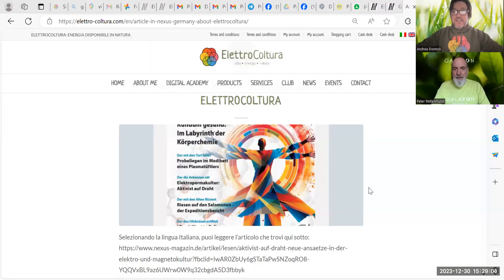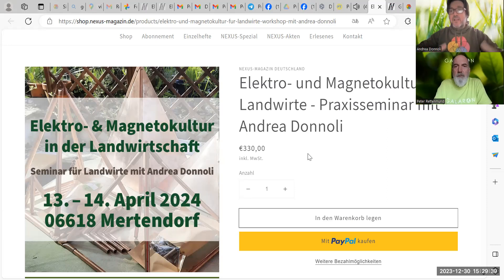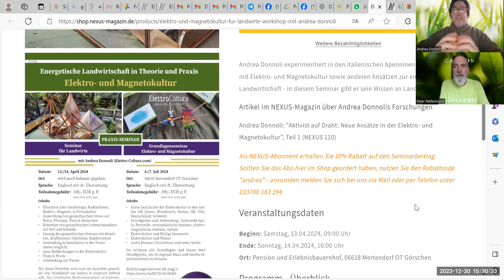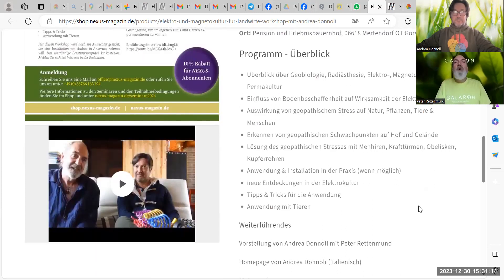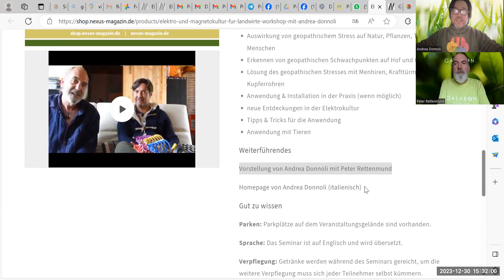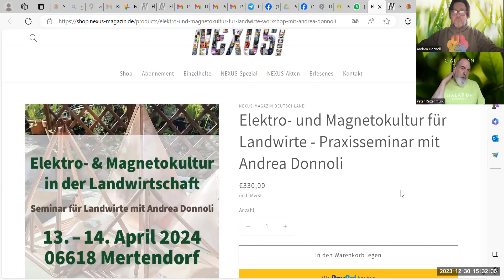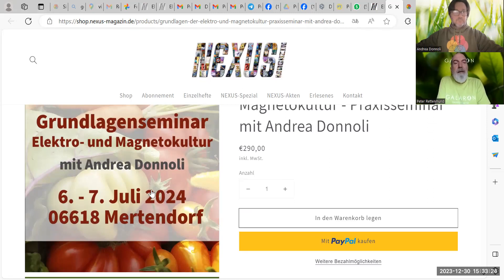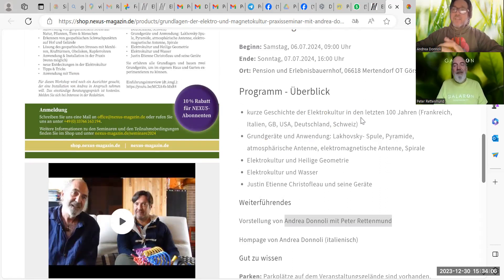NEXUS Workshop 2024 ElectroCulture in GERMANY